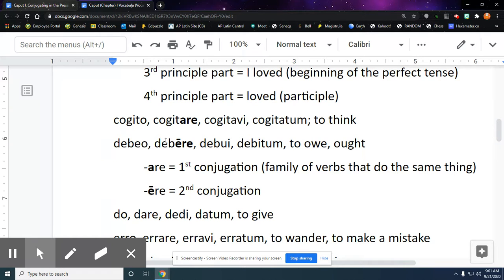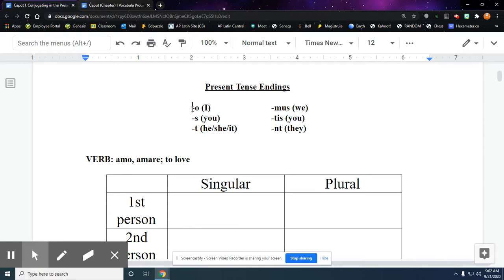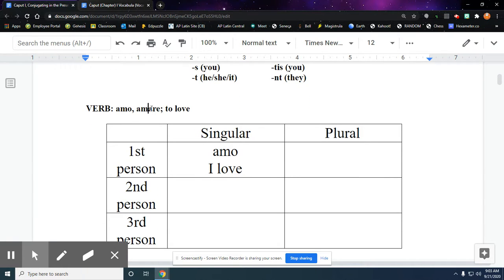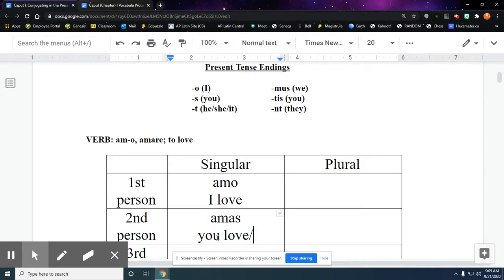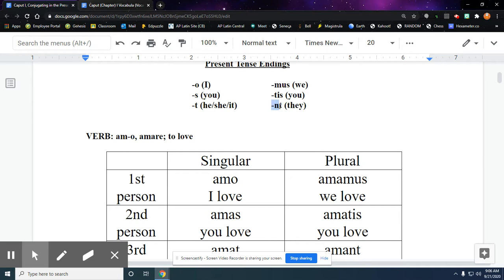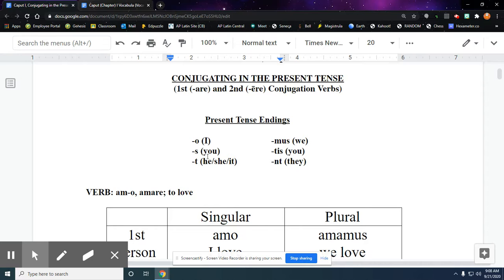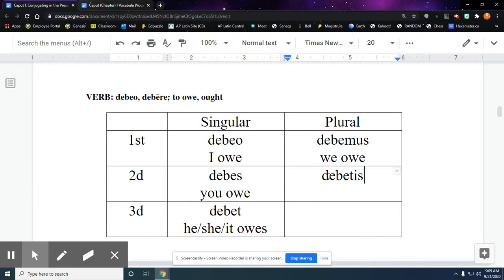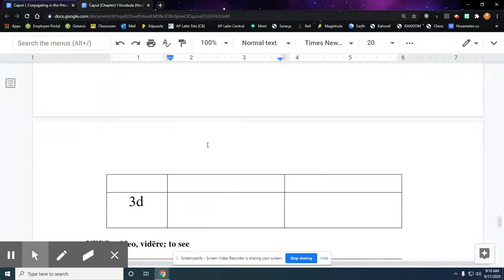Caput I, Conjugating in the Present Tense